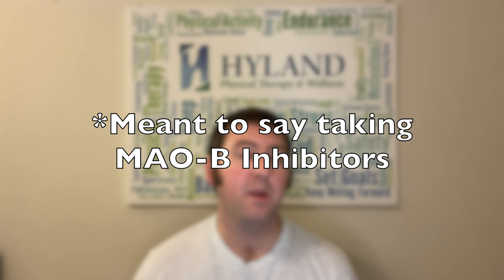Managing Parkinson’s “Off Times” with MAO-B Inhibitors | PD Medications, Purposes, and Mechanisms #2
As our miniseries continues we will be talking about MAO-B inhibitors. In part two of PD, Purposes, and Mechanisms you will discover what MAO-B inhibitors are, how the mechanisms aids in treating the symptoms of PD, and examples of various MAO-B inhibitors. Keep scrolling down to access the link to the Parkinson's Foundation page about MAO-B inhibitors.

Keep in mind that links used for recommended products may earn me a commission when you make purchases. However, this does not impact what products I recommend. If I recommend a specific product it is because it has been vetted by myself or based on personal use